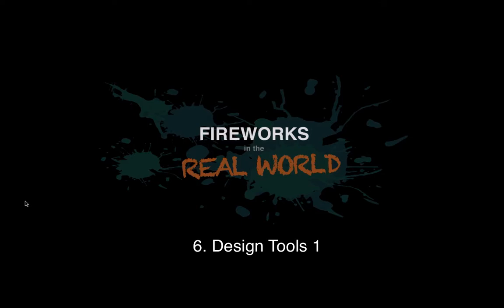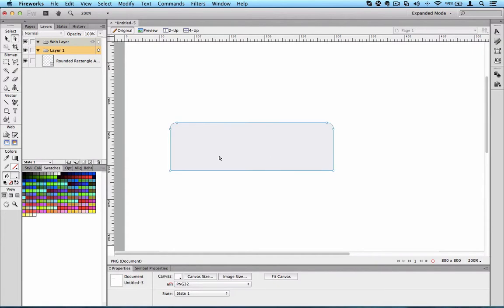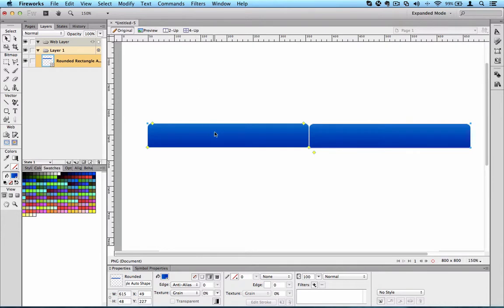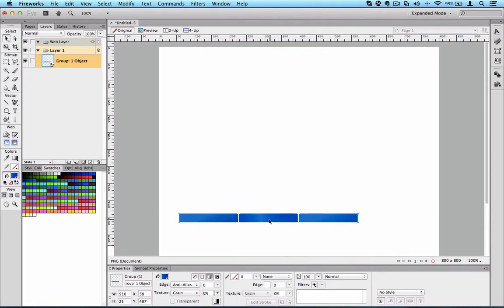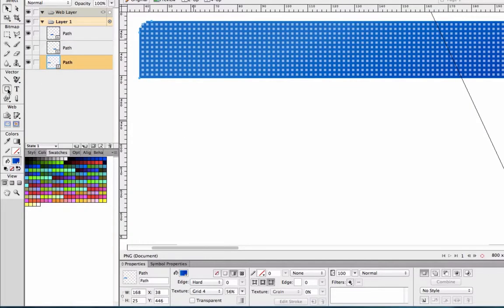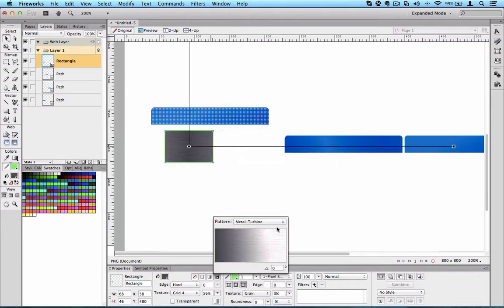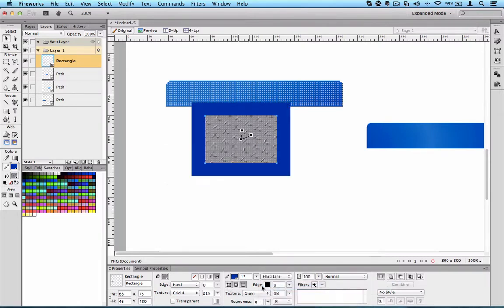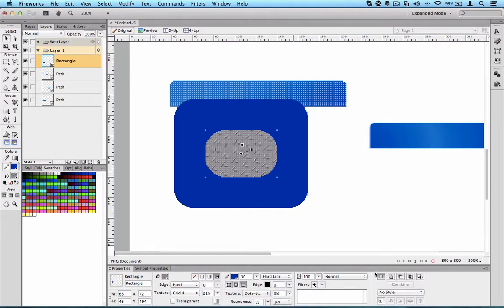Fireworks in the Real World: Design Tools Introduction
Let's dive into some of my favorite Adobe Fireworks tools..